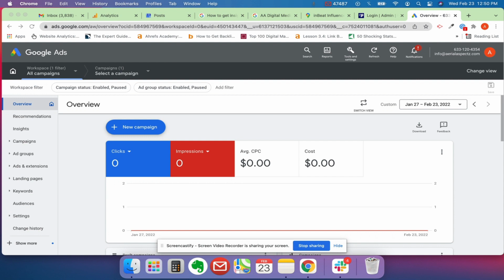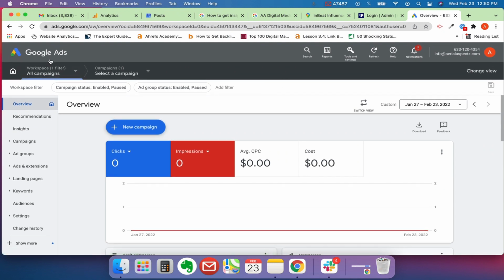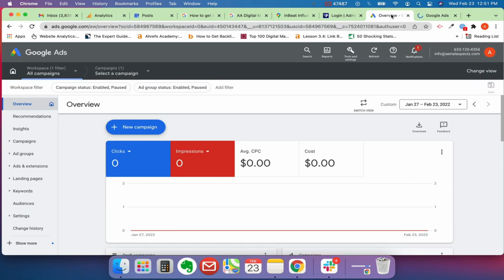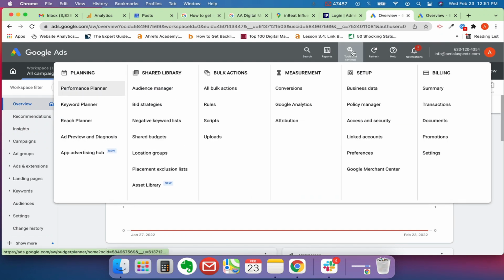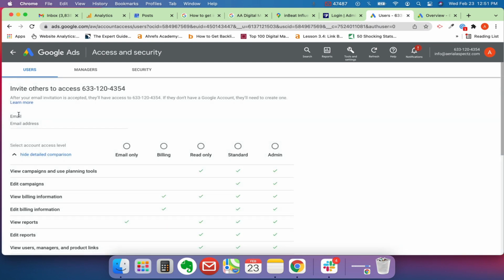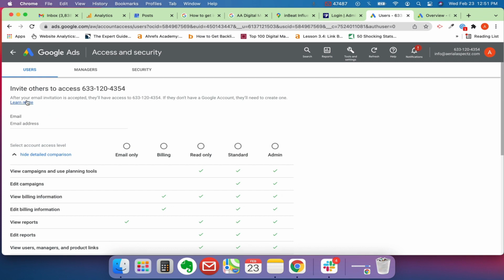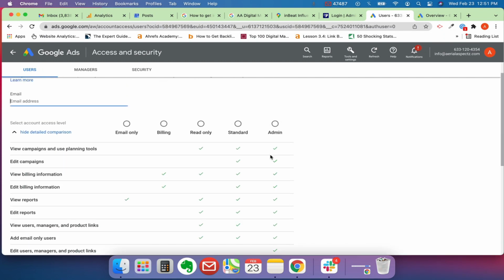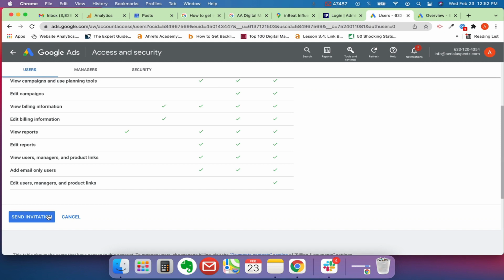Google Ads Access Step by Step for Beginners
Learn how to share access to your Google Ads account with others, such as colleagues or digital marketing professionals, in this step-by-step tutorial. Collaborate and manage your campaigns with ease by following these straightforward instructions.

This video covers the entire process, from logging in to your Google Ads account to managing access and permissions. We'll also provide valuable tips for a secure and successful collaboration.

Follow these steps to grant access to your Google Ads account safely:

1. Log in to Google Ads.
2. Access the "Access and Security" settings.
3. Choose "Users" from the left sidebar.
4. Click on the "+" icon to add a new user.
6. Set permissions and access levels.
7. Confirm and send the invitation.
8. The recipient accepts the invitation.
9. Manage access and permissions.

Whether you're working with a team or seeking professional assistance, this guide will make the process effortless. Be sure to grant access only to trusted individuals or agencies.